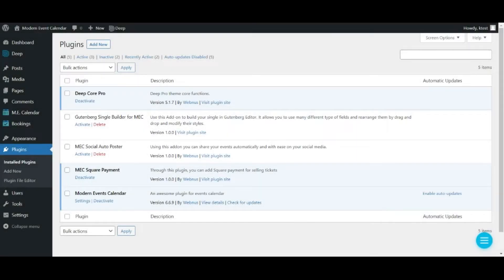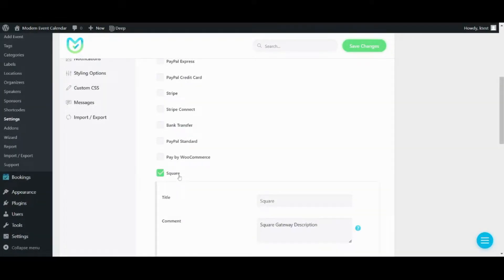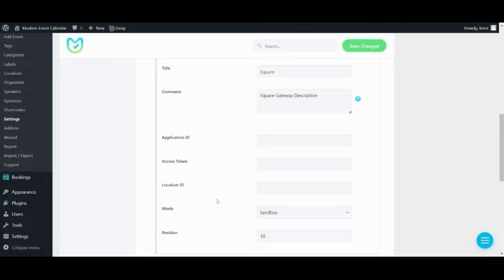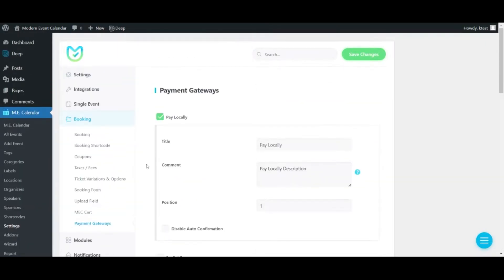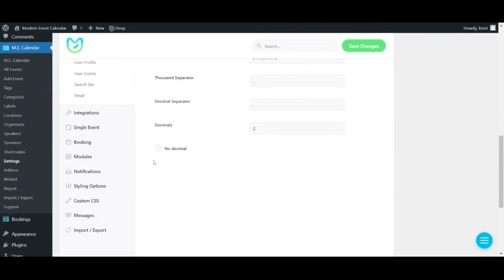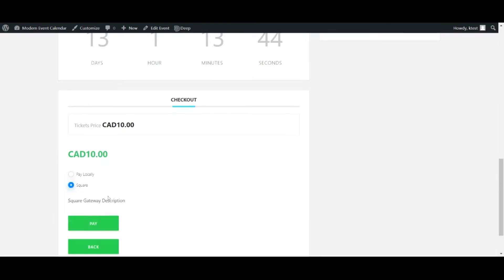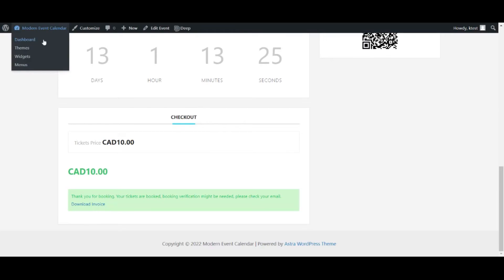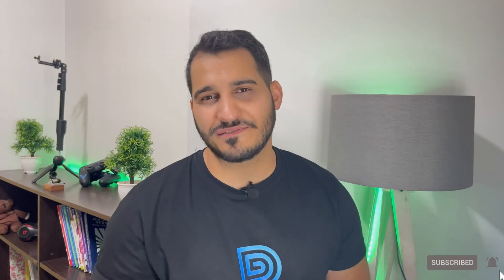Square Payment for Modern Events Calendar - How to Connect MEC to Square Payment Gateway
Your users can use Square Payment Gateway with Modern Events Calendar to pay for tickets.

You can enable it whenever you need it by adding it to Booking Payments. It has always been one of the most requested addons on our vote poll for new features and addons. So, we hope you enjoy it.

Chapters:
00:00 Intro
00:10 What is Square Payment
00:26 How to Use Square Payment with Modern Events Calendar
01:53 Set the Currency to the One Set on Your Square Account!
03:46 Ending